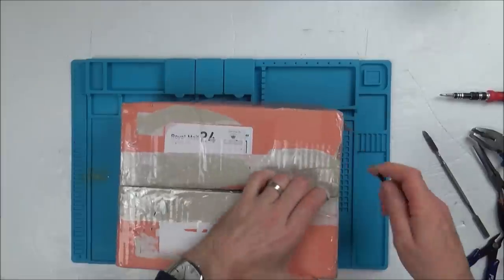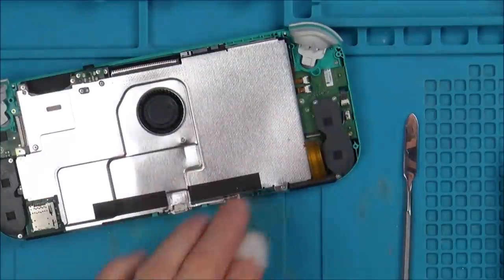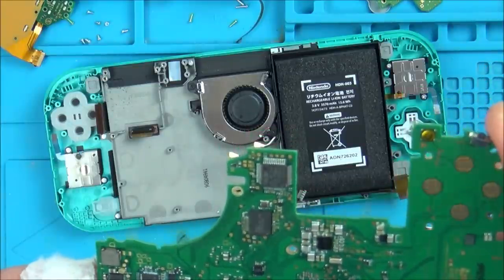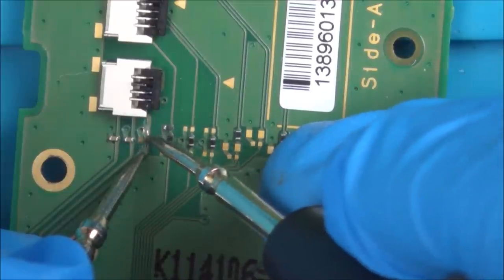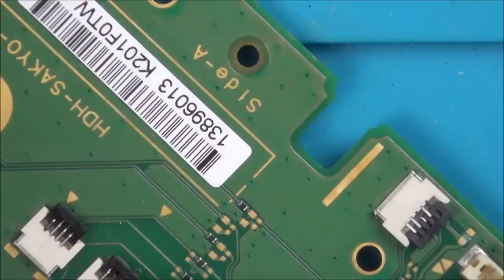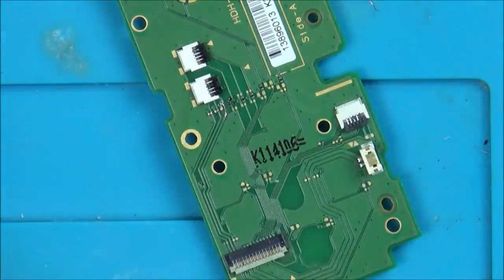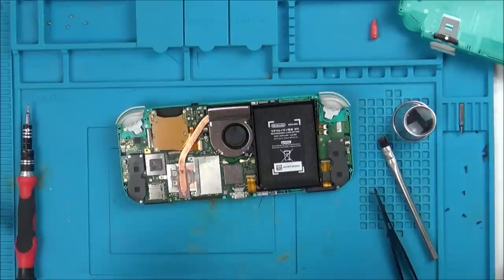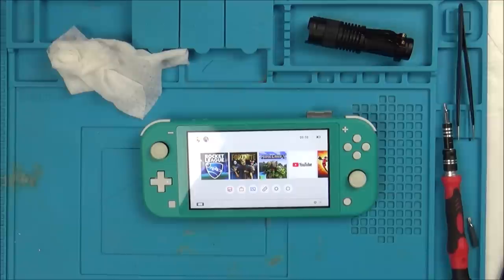Trying to FIX: Water Damaged Nintendo Switch Lite from eBay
Hi, in this video I attempt to repair a faulty turquoise Nintendo Switch Lite purchased from eBay. It has no display (black screen) but the Switch Lite sounds like it is working.